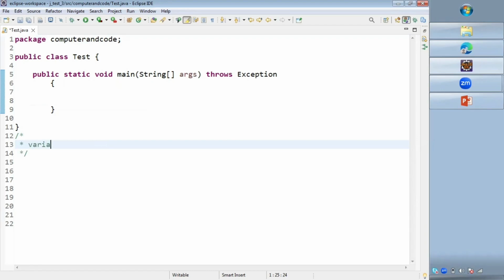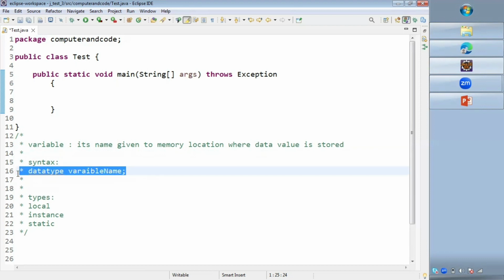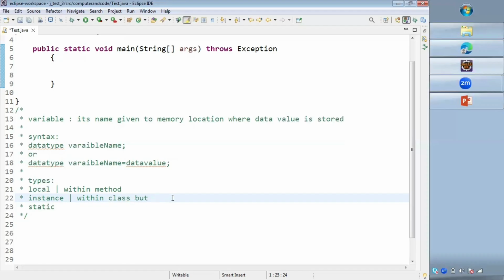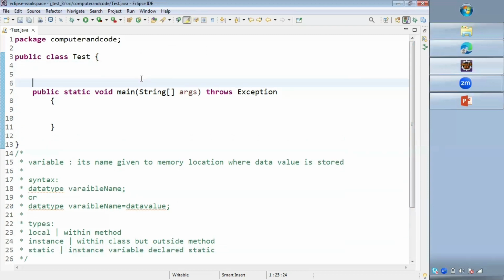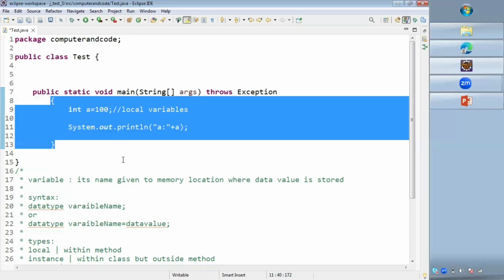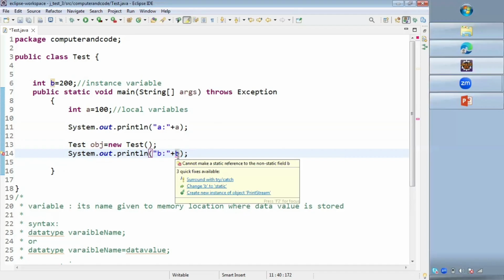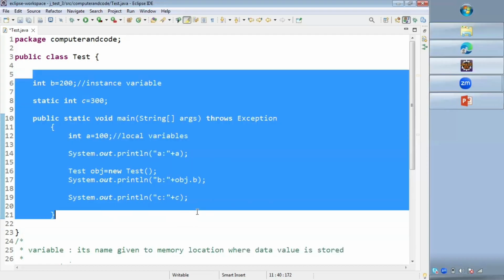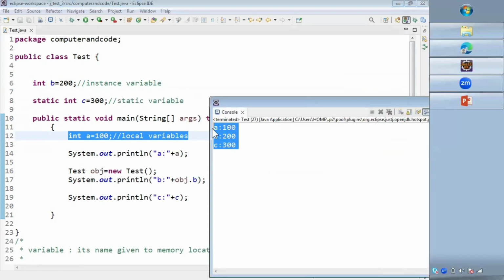Hey! Do you know about VARIABLE in JAVA? Syntax? Instance variable? static variable? local variable?